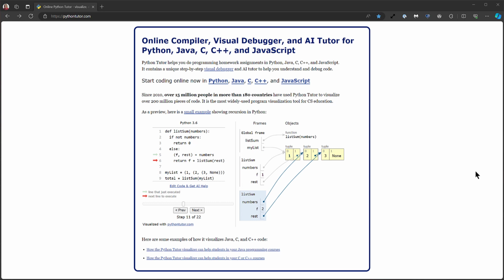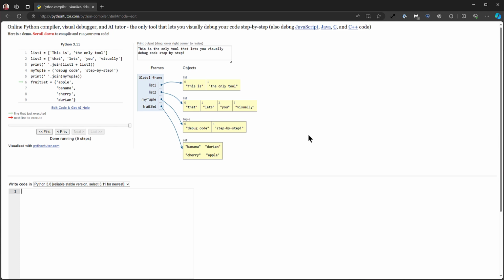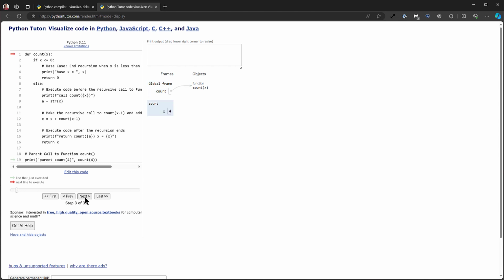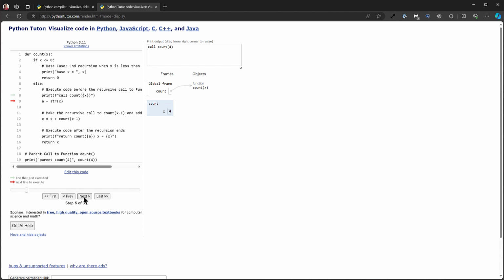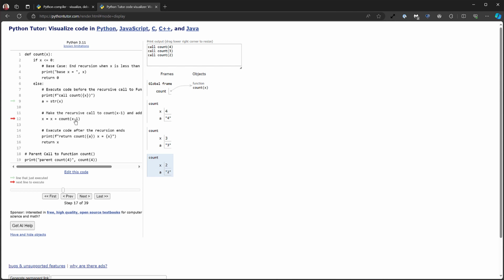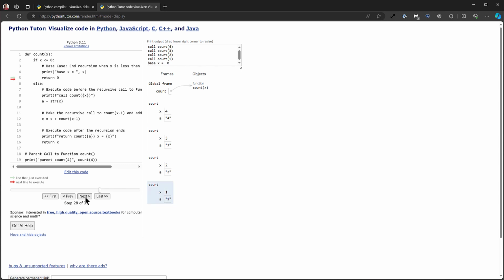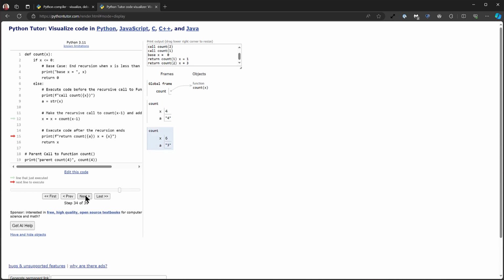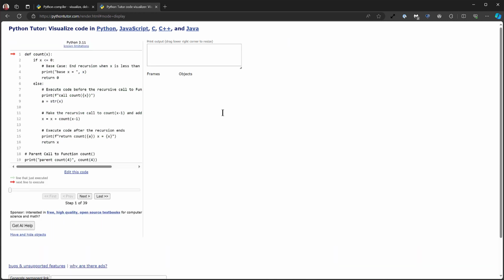Using Python Tutor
In this video, I will demonstrate how to use Python Tutor to visualize code from CIT and CS courses at Rio Hondo College.